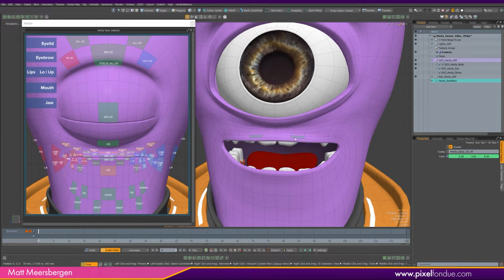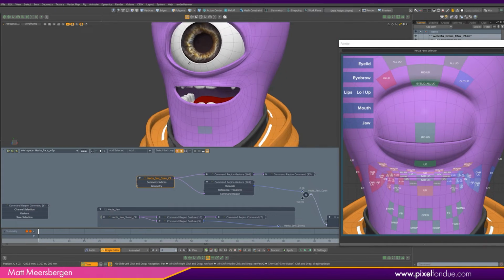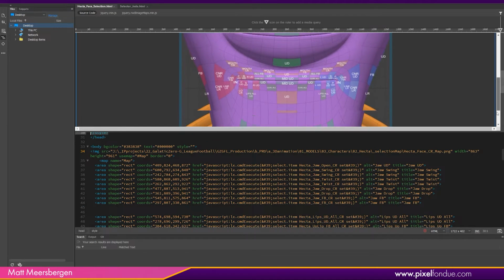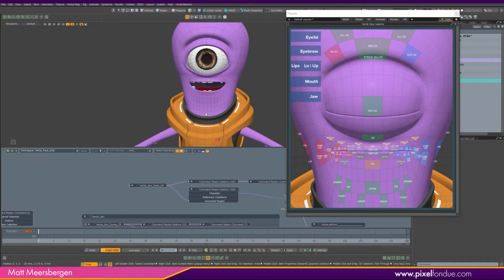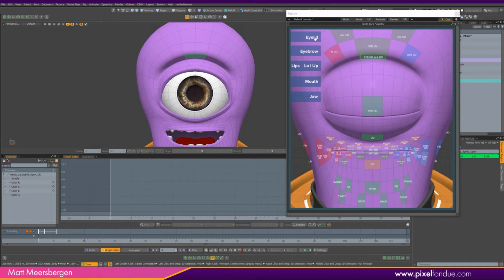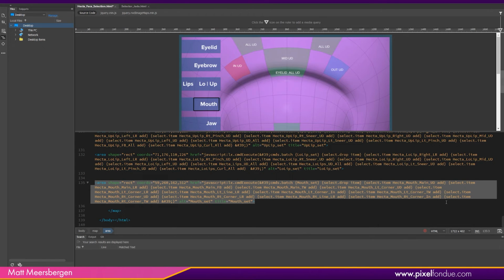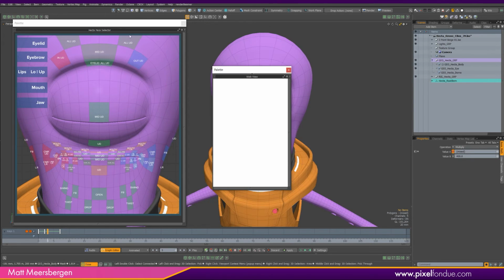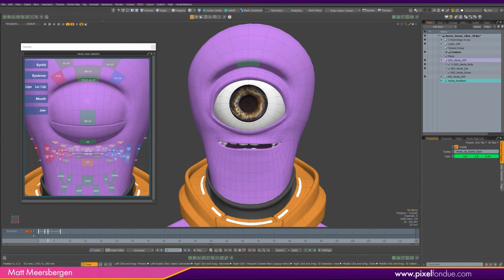Modo | Rig Clay - Web view Selector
In this tutorial I show how I set up a web view 'selector' to help identify where the rig clay command regions are on Hecta's face. With many characters it can become hard to remember where all the command regions are, so this web view helps to locate them.
I also go through how you can select all the keyframes of a particular region like the lips, mouth, eyelids, etc so it is easy to adjust the curves and keyframes.